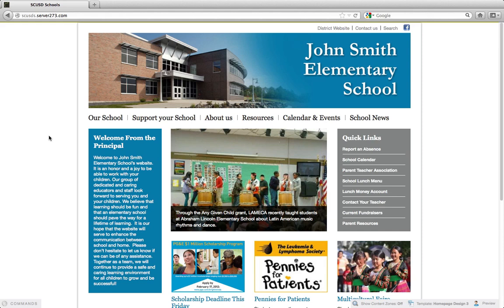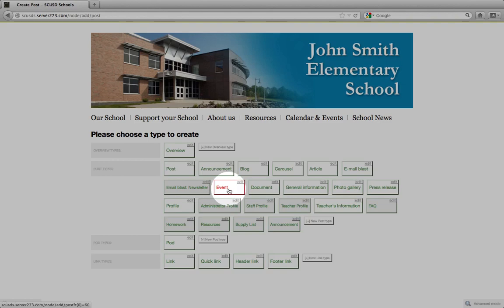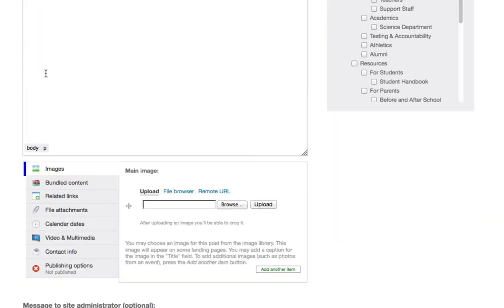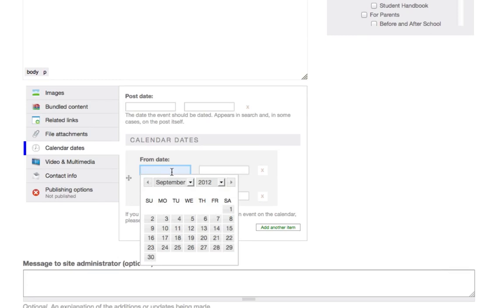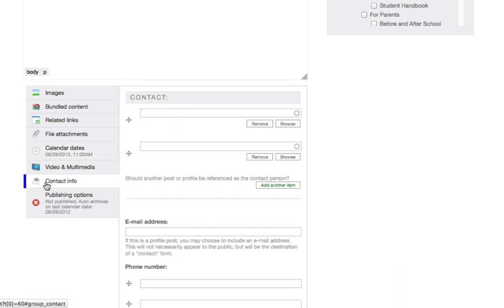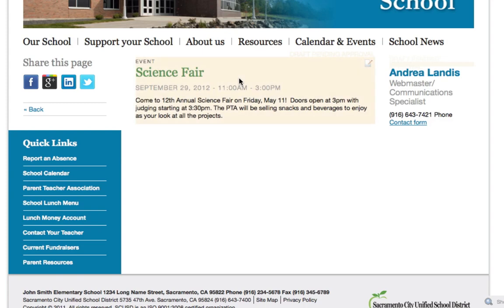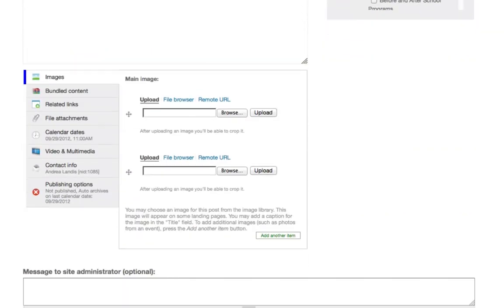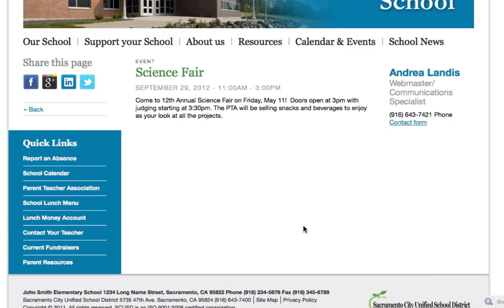SCUSD Web Training for School Websites - Part 8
Learn how to create an event post